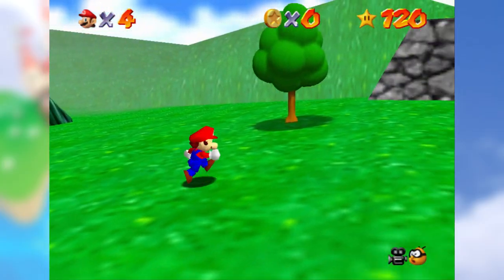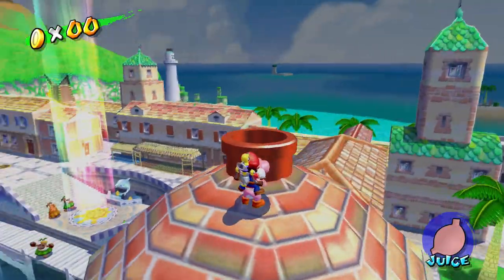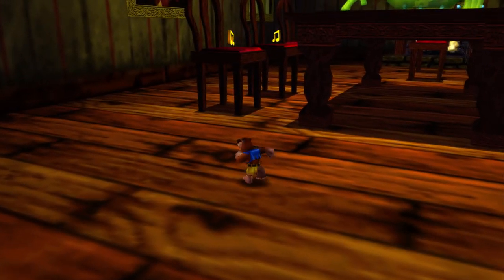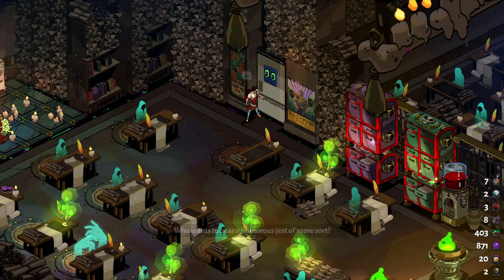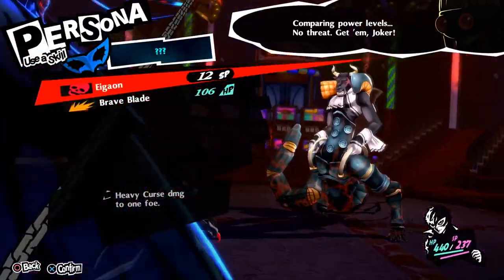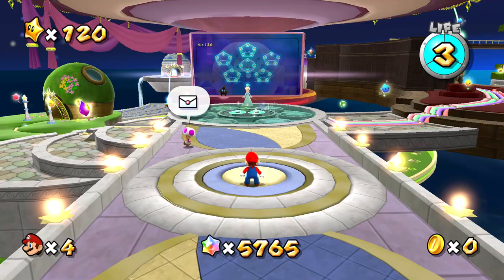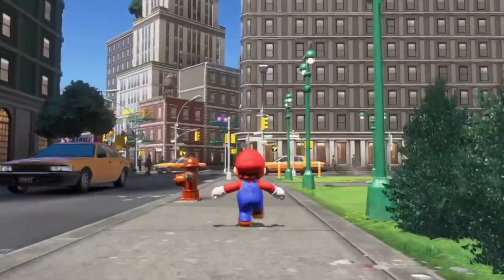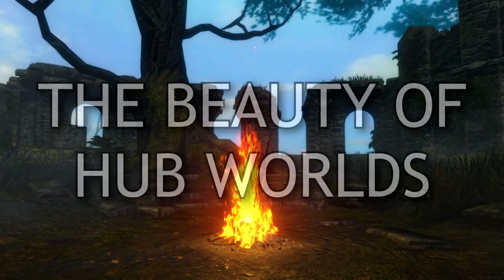The BEAUTY of Hub Worlds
I've always loved hub worlds - the central areas in video games that lead to the main levels while also providing their own challenges, secrets, and storytelling. Let me take some time to discuss my favorites, and how they make their respective settings feel that much more alive. (And we'll talk about some of the bad ones while we're at it.)